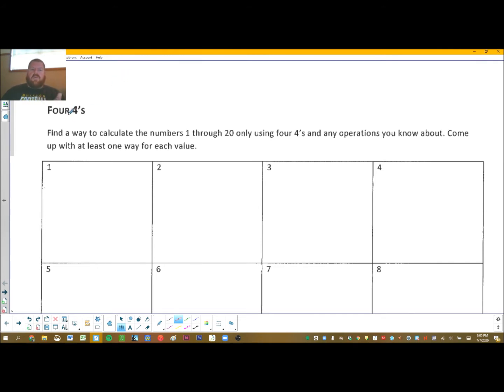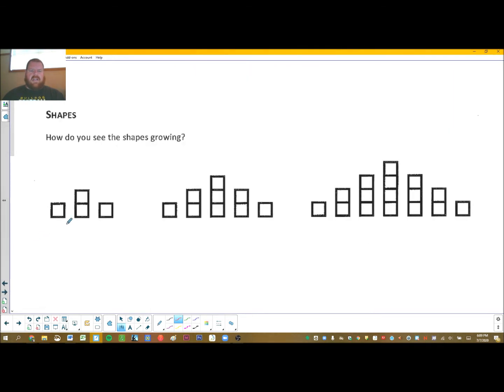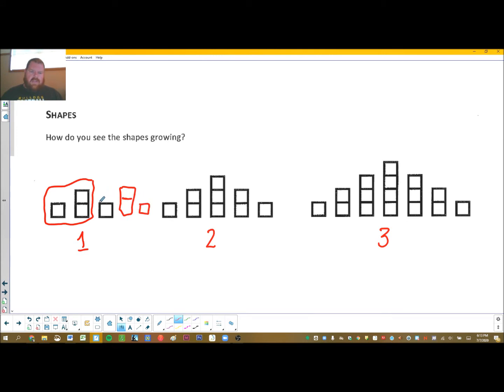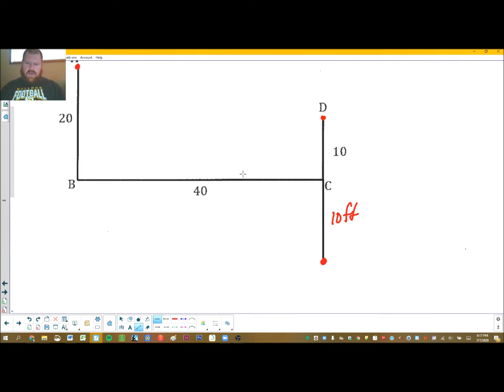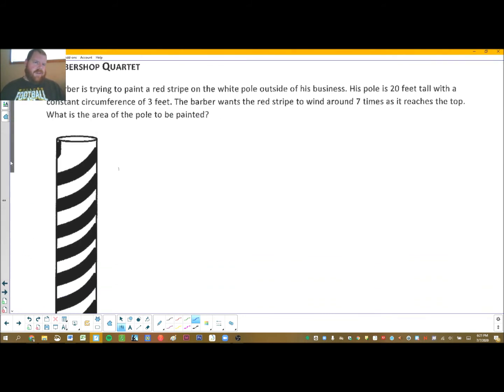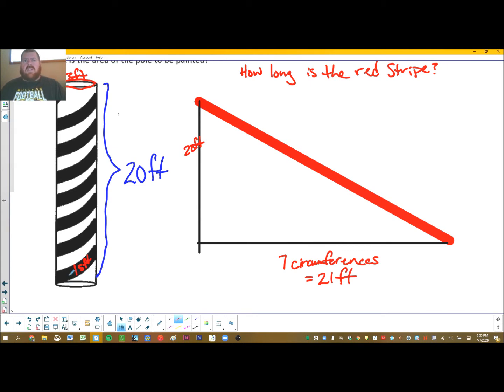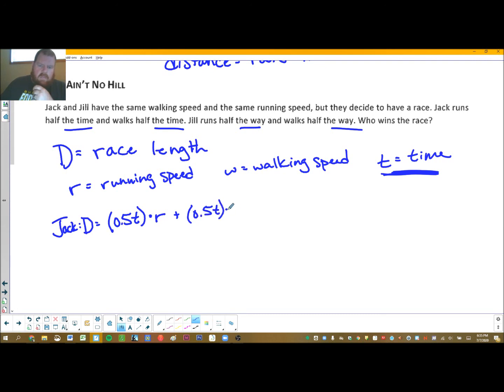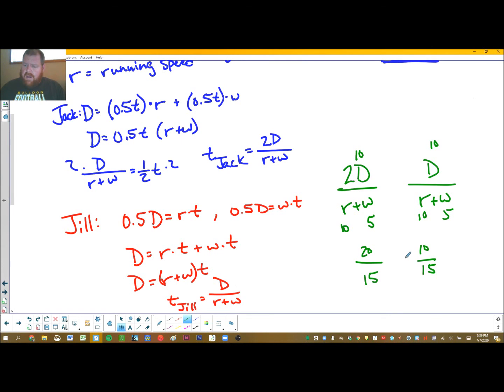First 6 Daily Tasks - UPWARD BOUND ADVANCED MATH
Remember that we are required to produce a presentation of teaching one of the 12 tasks that we do at the start of classes. Use this video to guide you to solving and extending the tasks.
This video covers the following tasks:
 - Four 4's
 - Shapes
 - Bouncing Off the Walls
 - With a Vengence
 - Barbershop Quartet
 - This Ain't No Hill